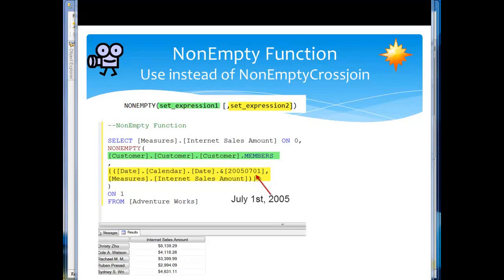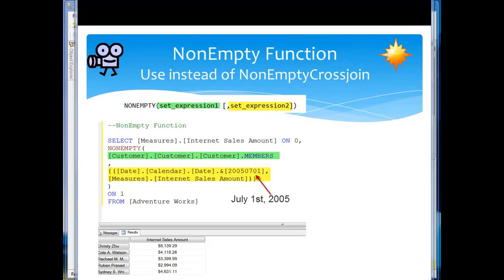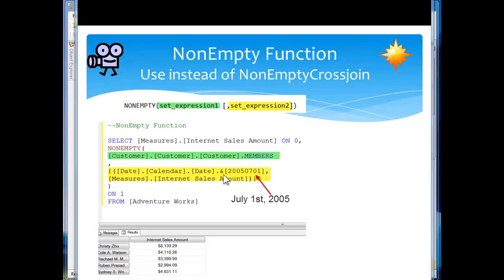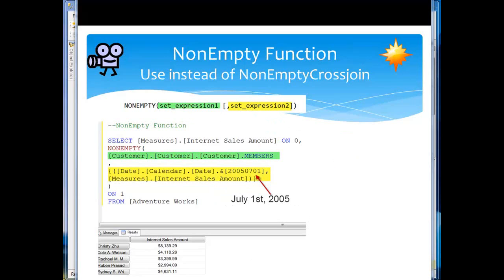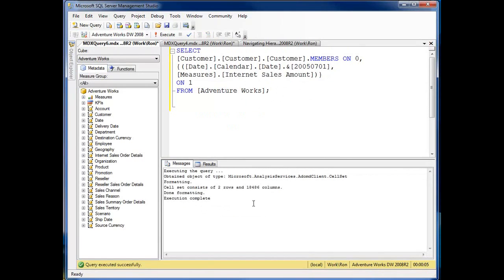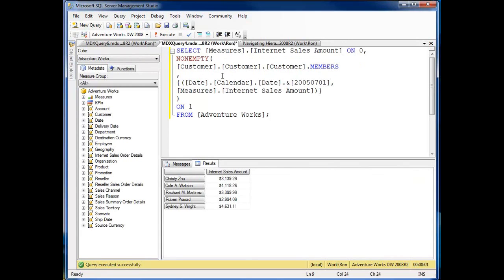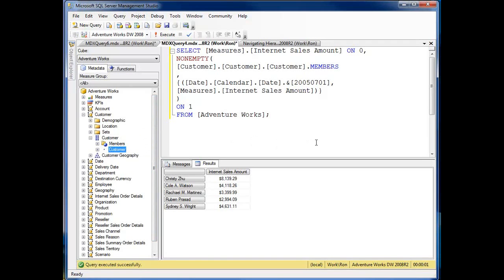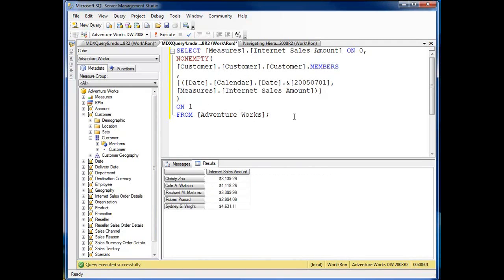Microsoft MDX NonEmpty Function